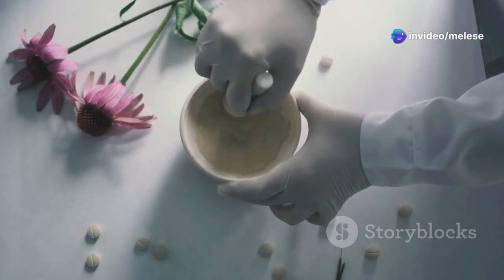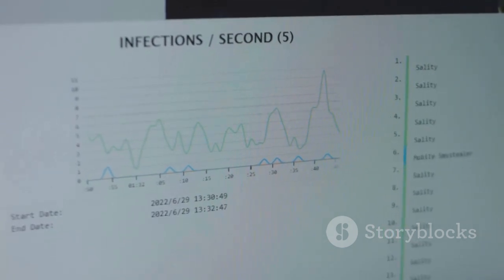Pharmacology 101 The Science of Drugs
Introduction of Pharmacology and branches of pharmacology